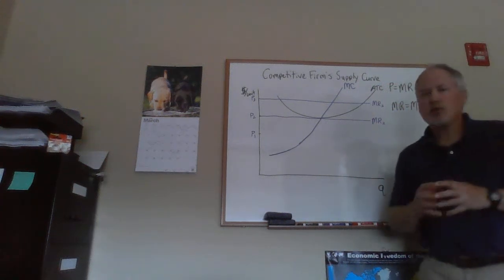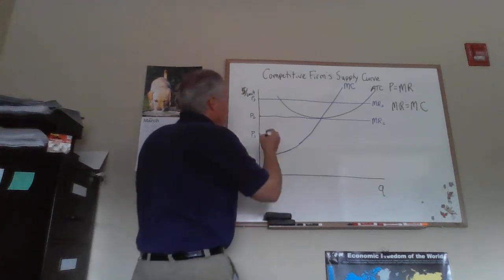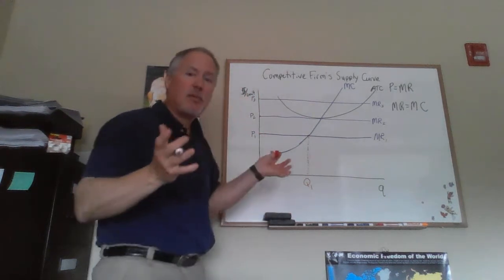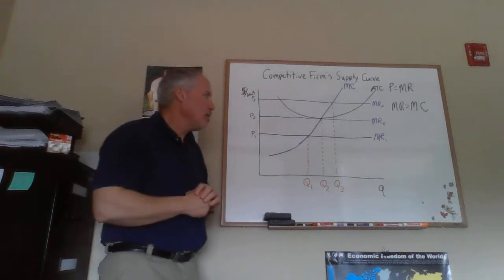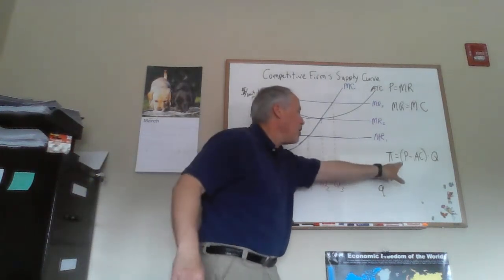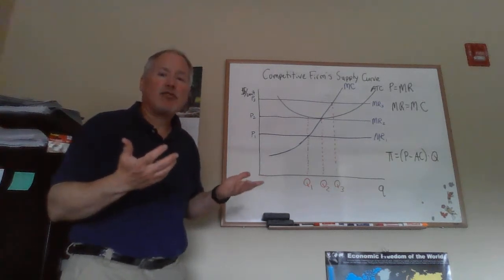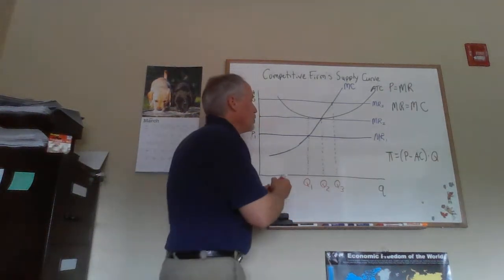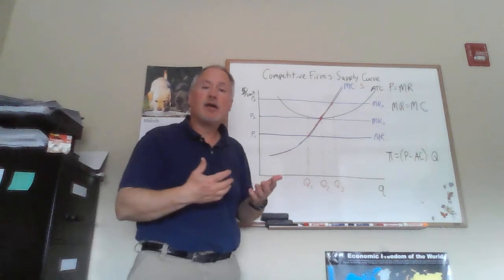Competitive Supply Curve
This video covers how the a competitive firm's marginal cost curve is its supply curve.